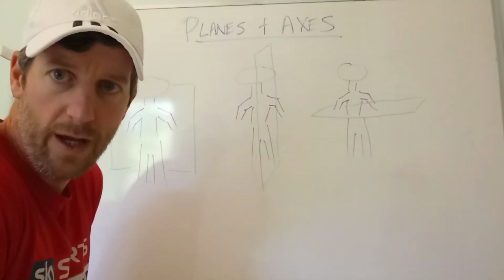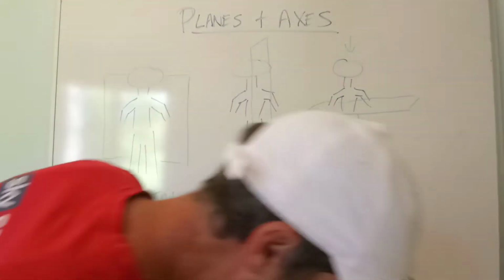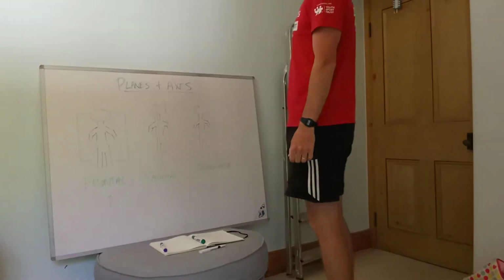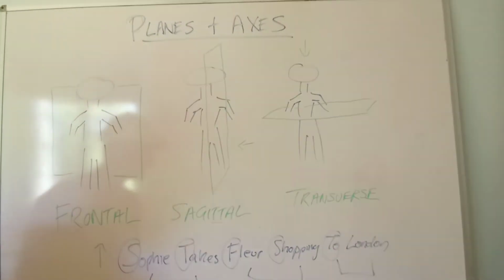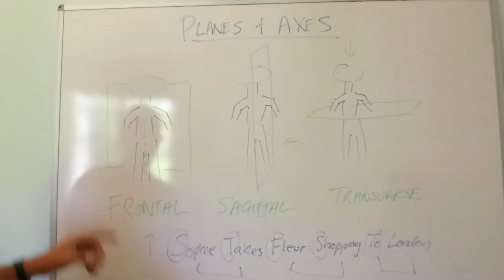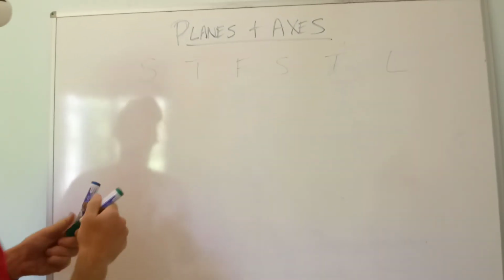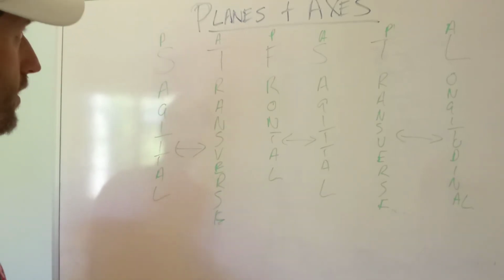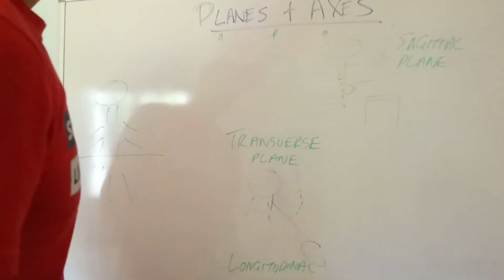Planes and Axes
How to analyse movement